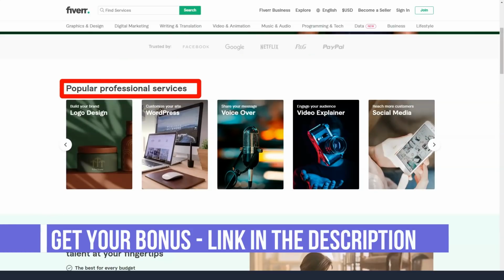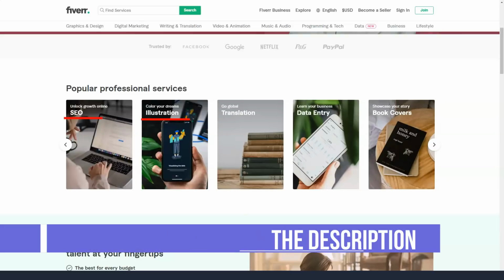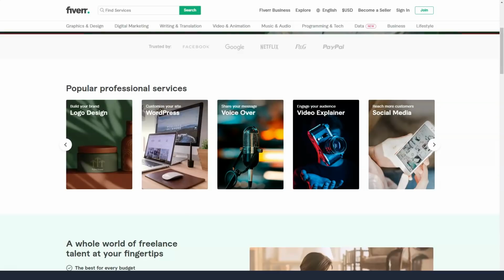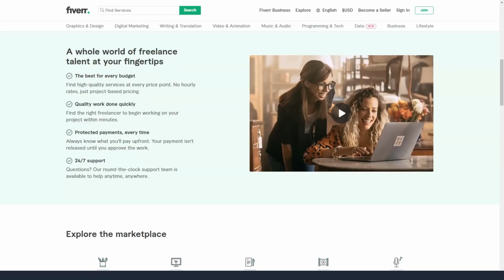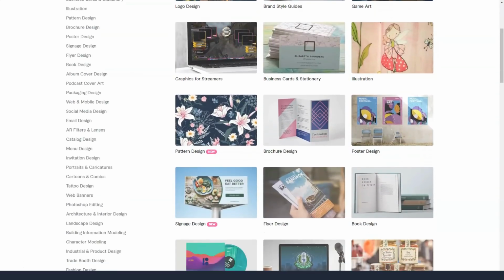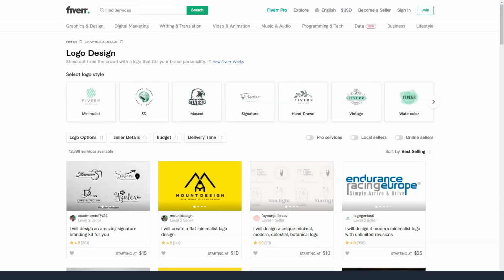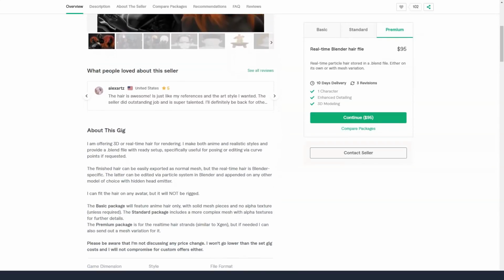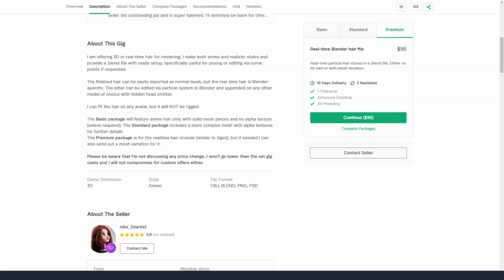Best Freelance Website For Beginners 2021🔥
Hi, having tested a huge number of services from the Best Freelancer Sites category, I have selected the best one for myself.  I make over $ 10,000 per month using this site.  In this short video, I’ll tell you five secrets that will help you.  It's about fiverr.  Look carefully at the screen so as not to miss the most important thing.
best freelance platform
best freelance websites
best freelance platforms
freelancing
freelancing websites
best freelancing websites
best freelancing sites
freelance
best freelance websites for beginners
freelance jobs online
freelance websites
best freelance website
freelance jobs
best freelance websites 2020
freelance sites
freelance jobs for beginners
freelancing sites
top freelance websites